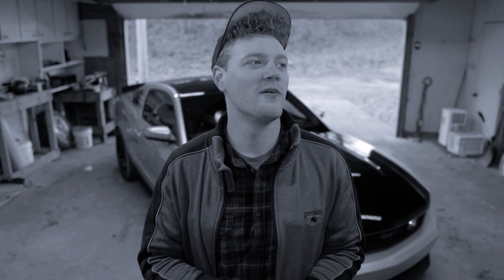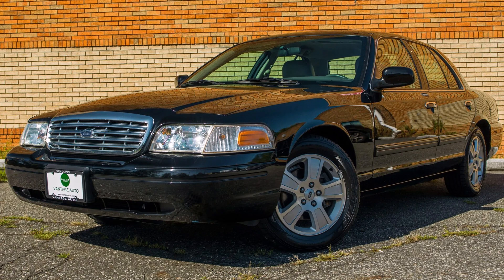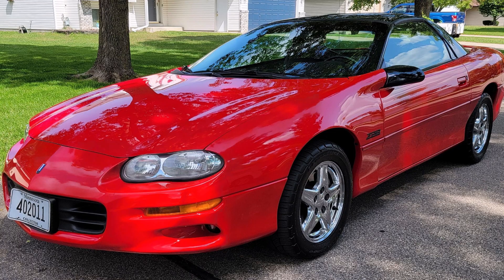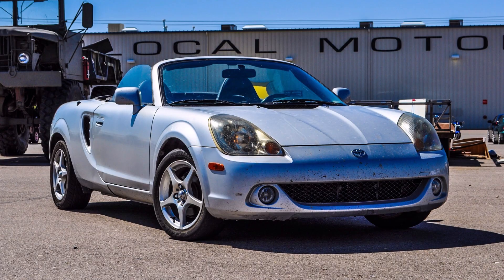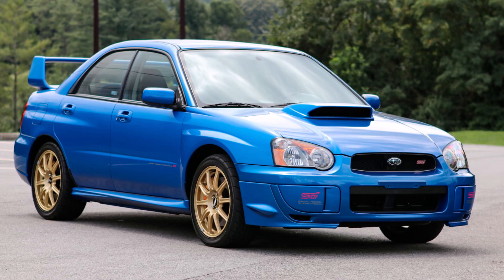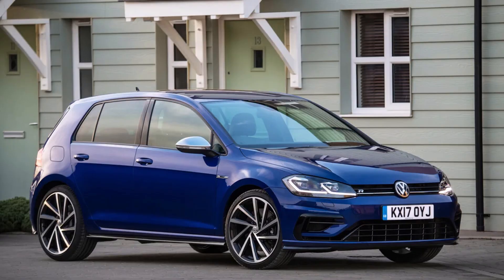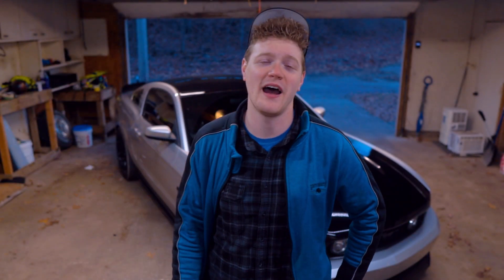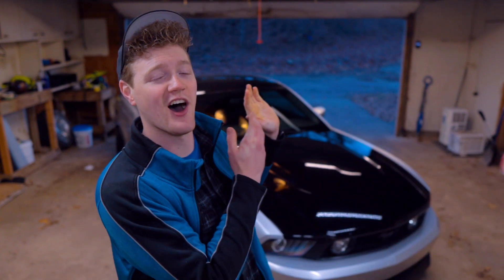CHEAP & Fun Cars that aren't a Miata!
In this video we discuss 20 options ranging from $2,500 to $20,000 of fun cars that aren't a Miata.
I'm just a guy addicted to all things automotive.  Join me on my journey of exploring every avenue of the car world that I possibly can.  Let's learn.  Let's build.  Let's drive, and let's do it together.  I'm Colton, and this is my passion.